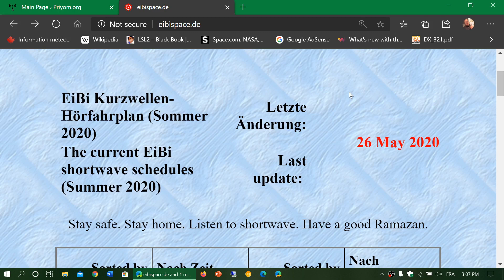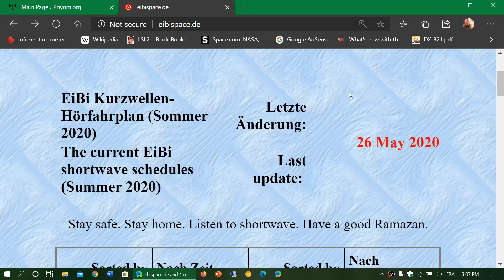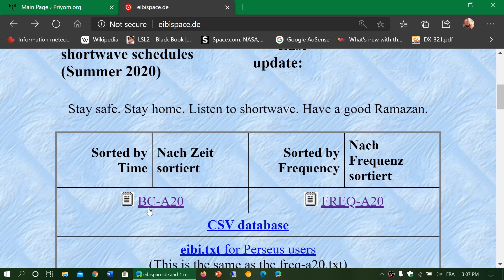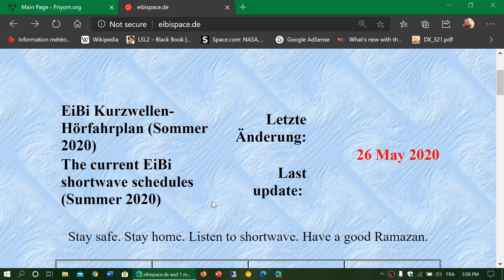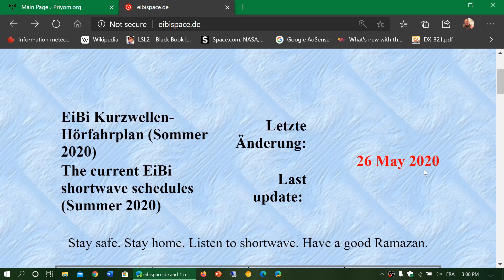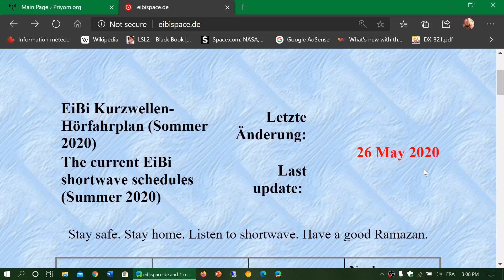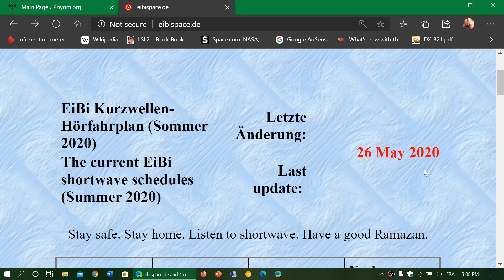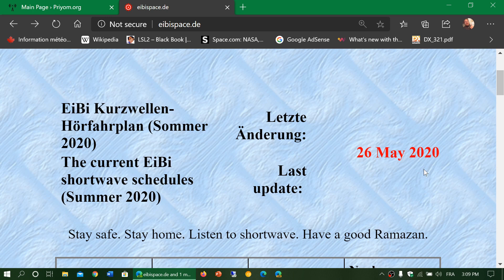PART 21 Shortwave for Beginners Why do stations change frequencies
Stations change schedules twice a year, sometimes a little more often du to interference